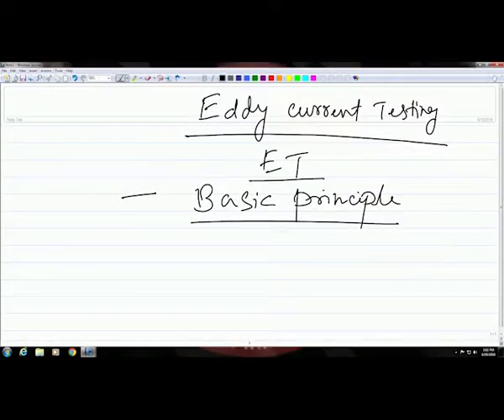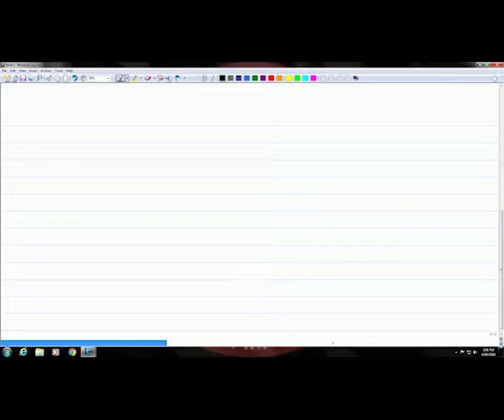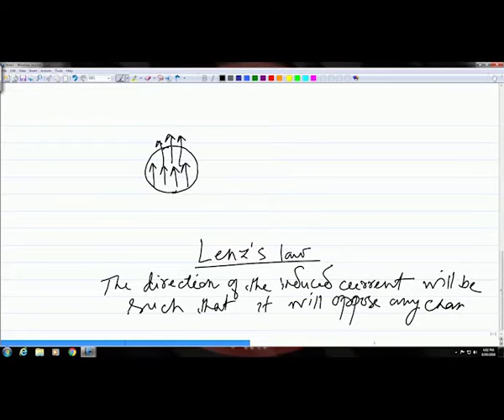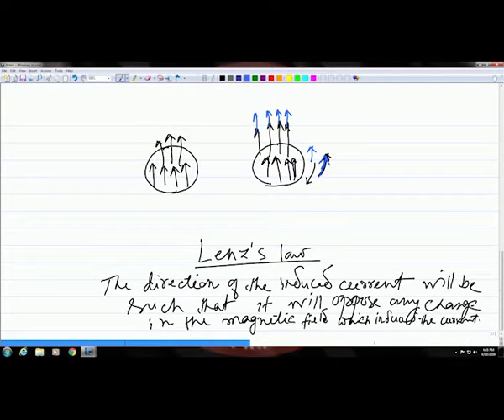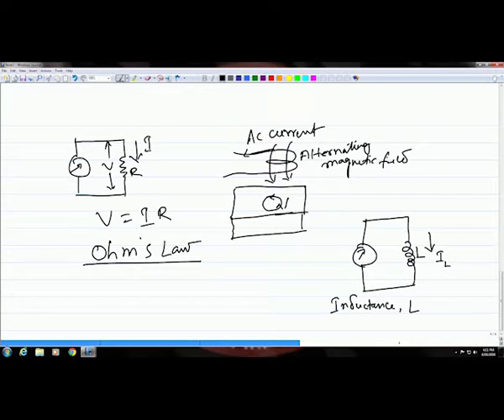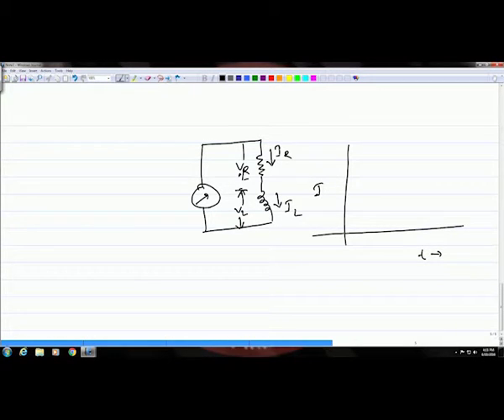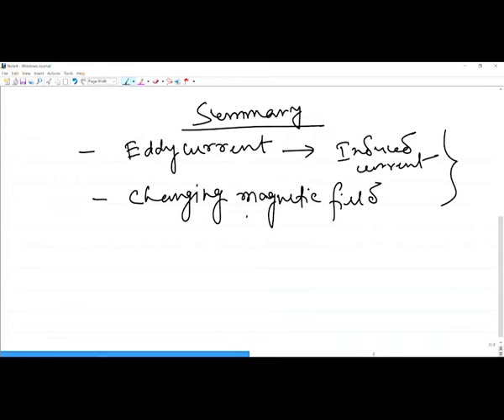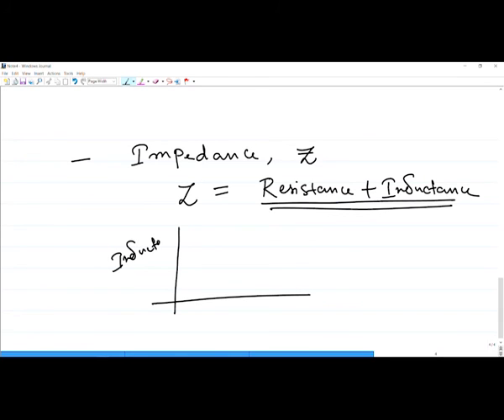Eddy current testing 1